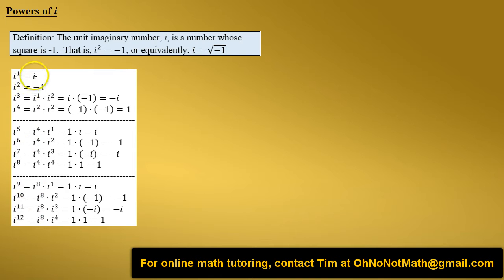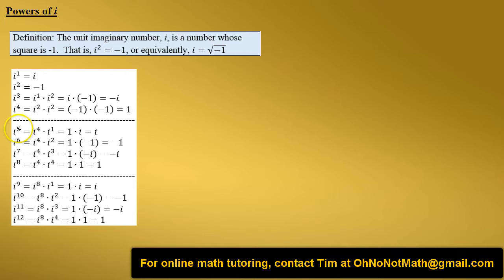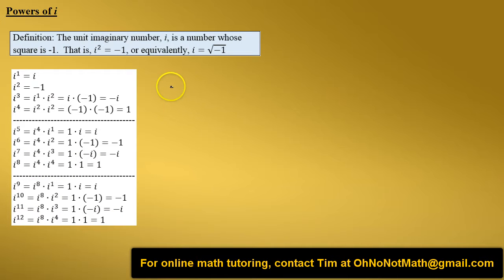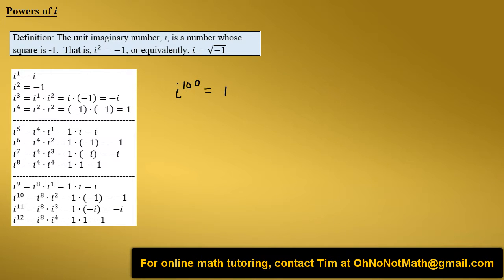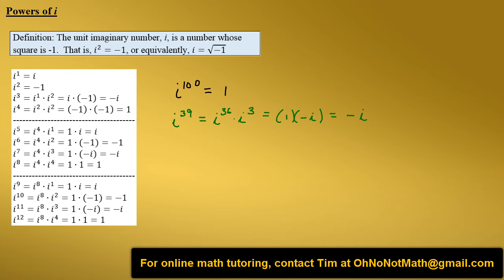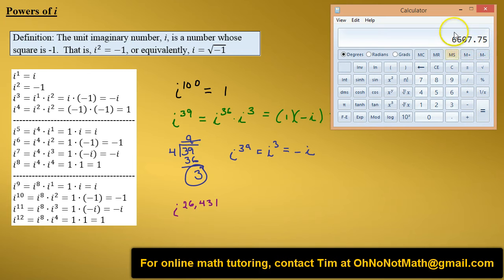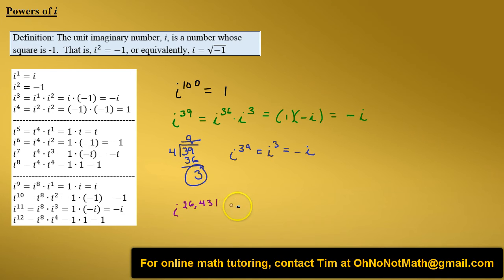Simplifying Powers of i (Easy Method)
For online math tutoring, contact Tim at . This video discusses powers of the unit imaginary number, i, and provides an easy method for simplifying them.